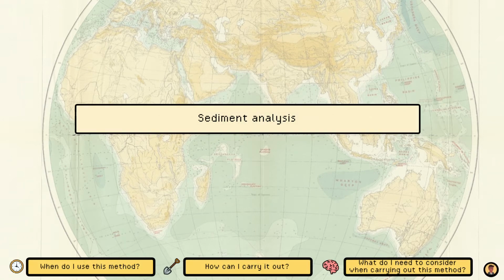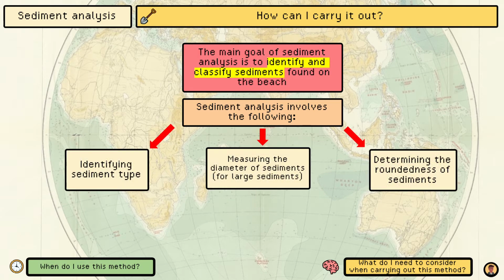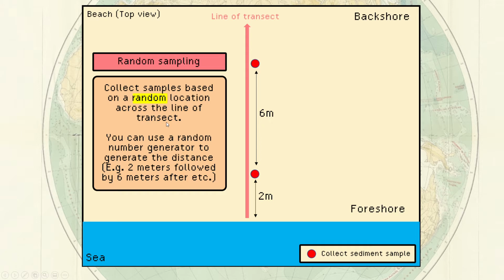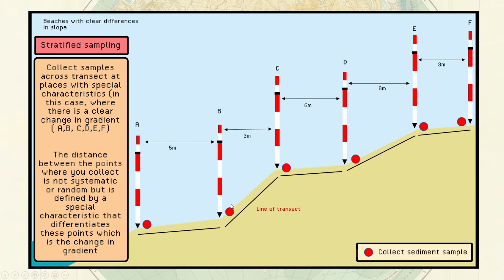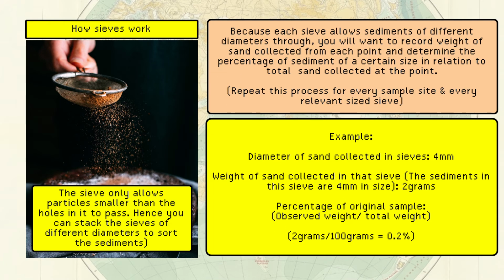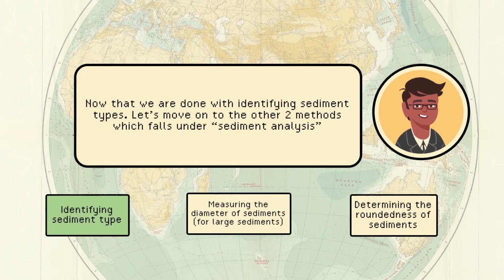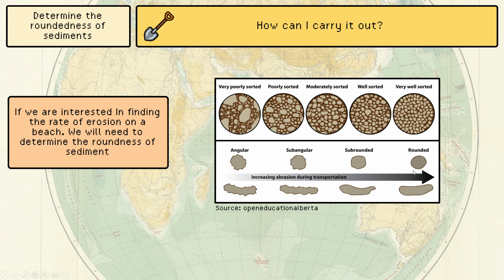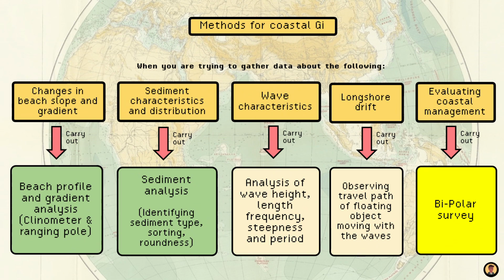COASTAL GI: Sediment analysis (3/5)